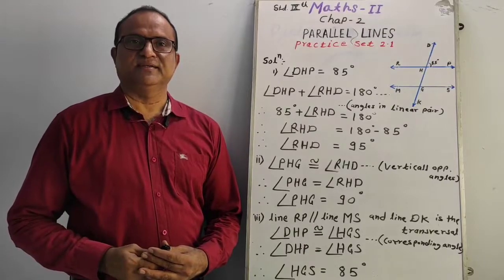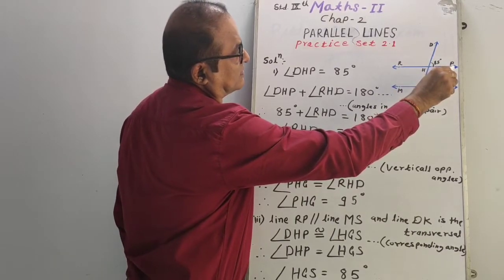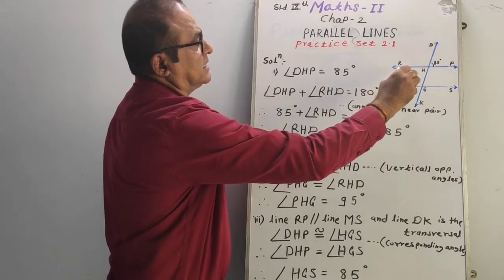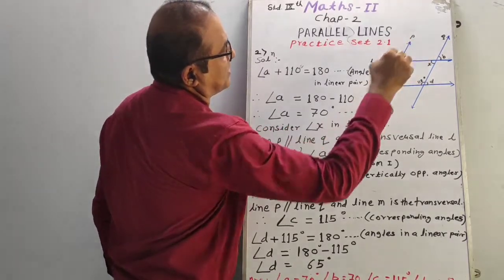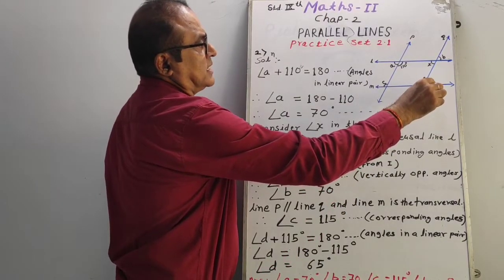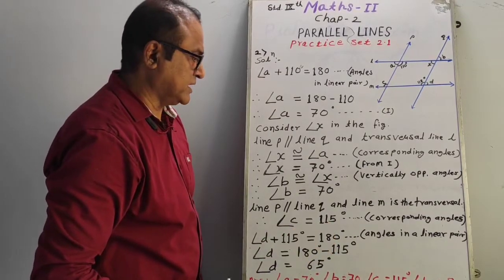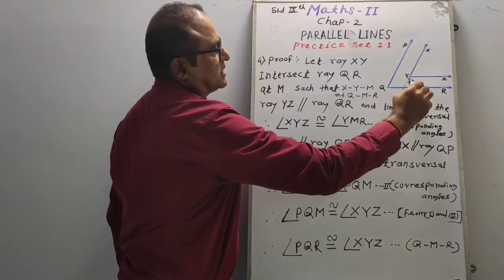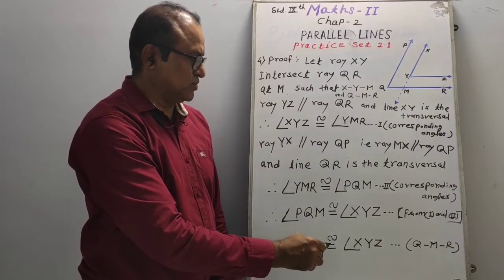Class 9 | Maths-2 | chapter- 2 : PARALLEL LINES | Practice set 2.1(By Yogesh Keni)